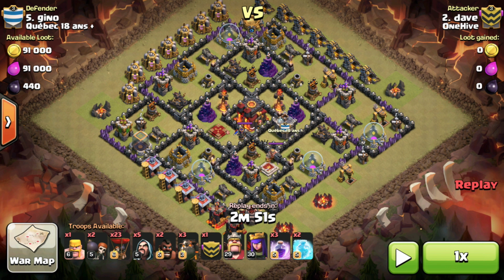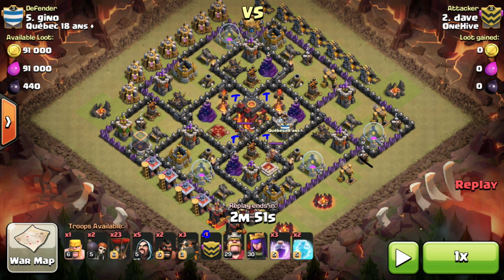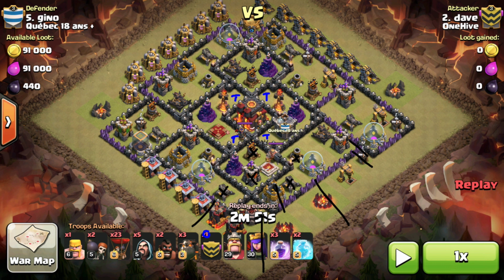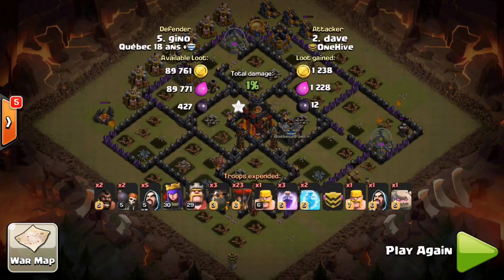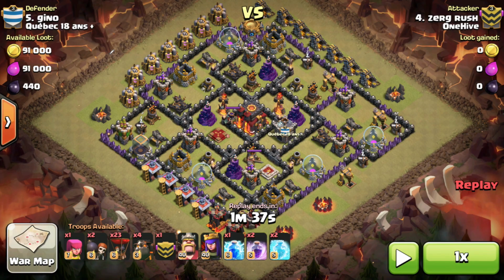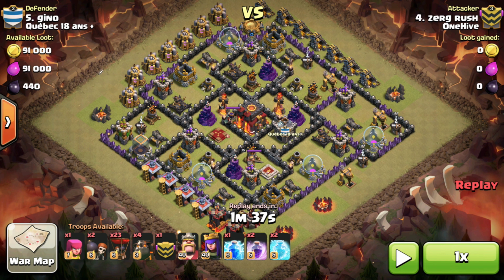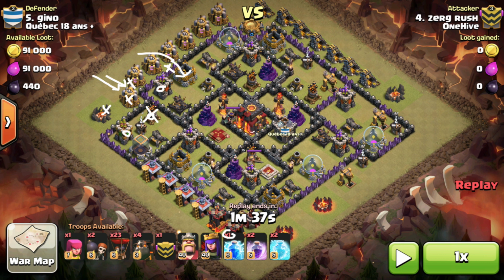Cleanup Episode #16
A TH10 cleanup that gives a tip on the best way to use your heroes in an air attack.  Hope it helps.